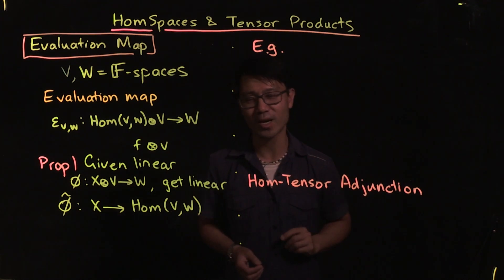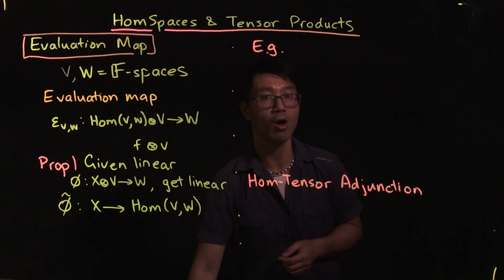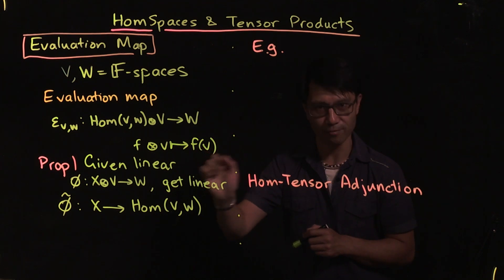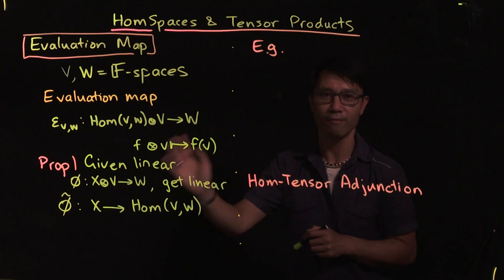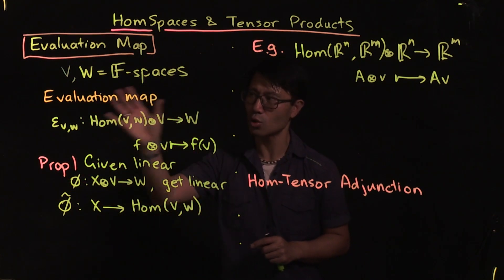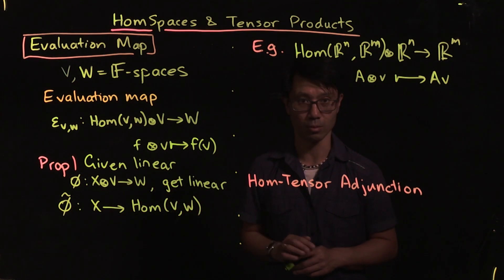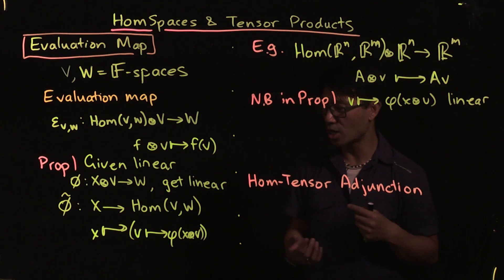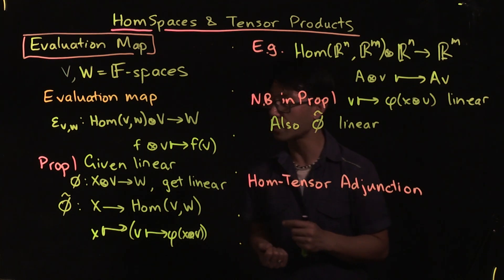Hom spaces and tensor products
One of the interesting uses of tensor products is to give another incarnation of the space of linear maps between finite dimensional vector spaces. This places the theory of these Hom spaces in the more general context of arbitrary tensor products.